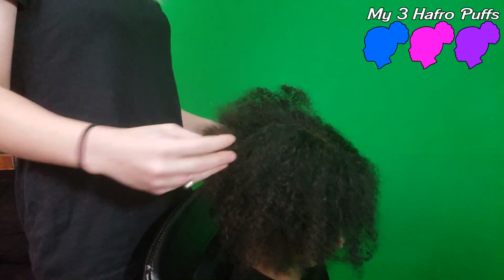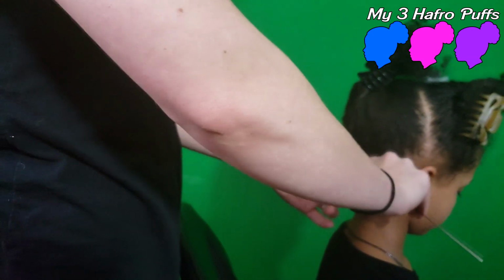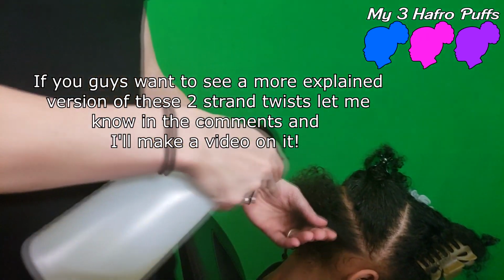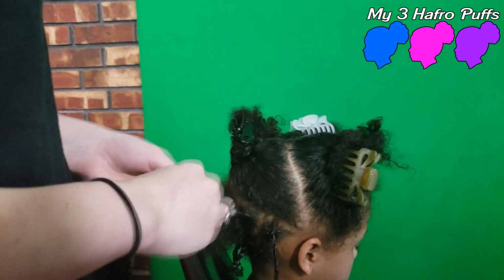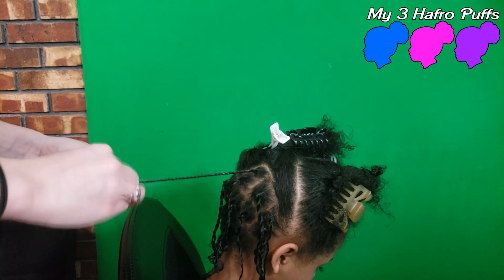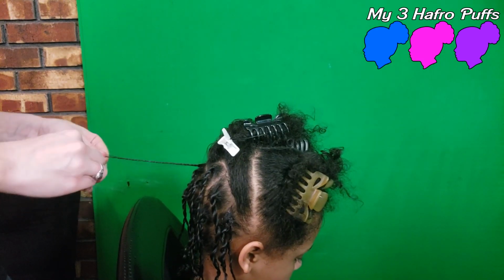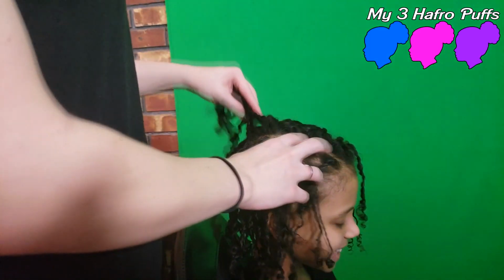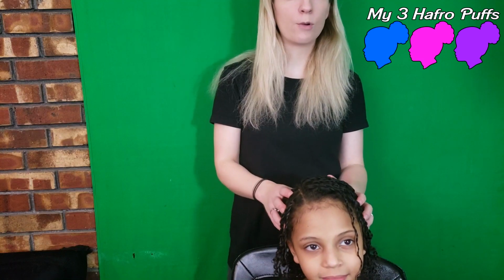Protective Styles & Why You Need A Break From Them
This is a video that explains why I choose to give my kids a break from no manipulation protective styles and do low manipulation ones instead. I hope this can help someone who is new to the world of mixed hair!

Products I used for our wash day:
Cantu Sulfate Free Shampoo
Creme of Nature Argan Oil Intensive Conditioning Treatment
SheaMoisture Low Porosity Baobab & Tea Tree Oils Protein-Free Leave-In Detangler
Homemade oil mixture with grape-seed, argon, and tea tree oil

Products for the twists:
Spray bottle with water, aloe juice, and grape-seed oil
Aunt Jackie's don't shrink flaxseed gel